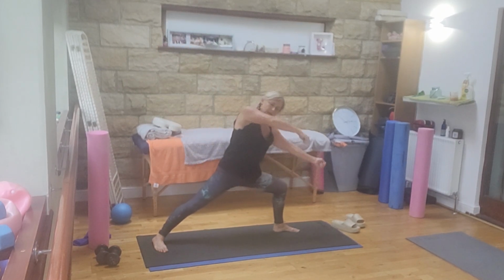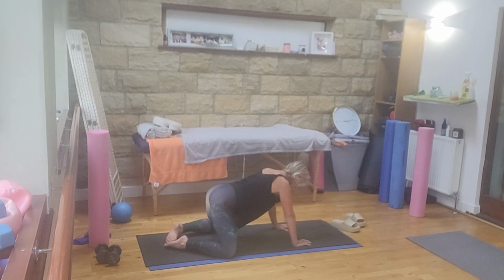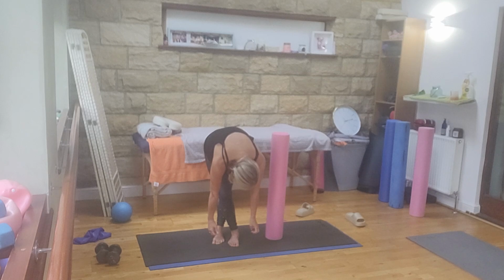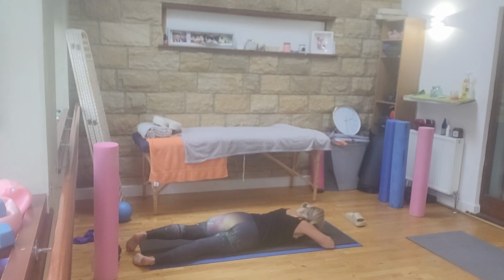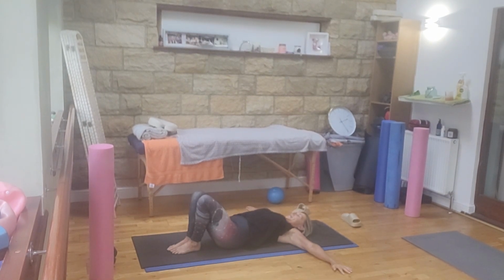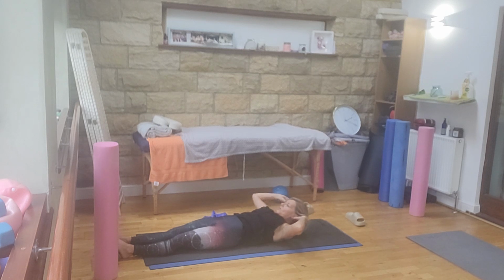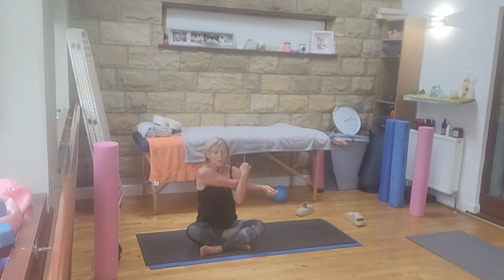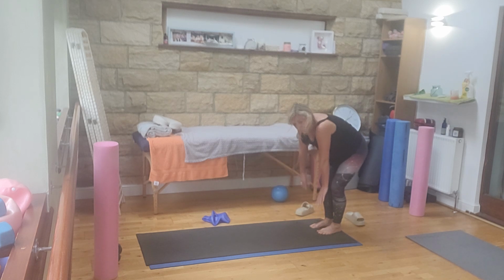pilates for wellbeing and lower back health